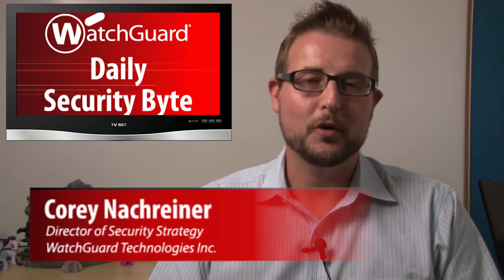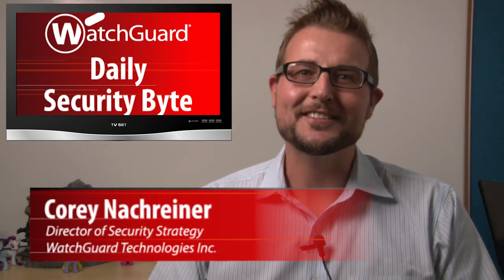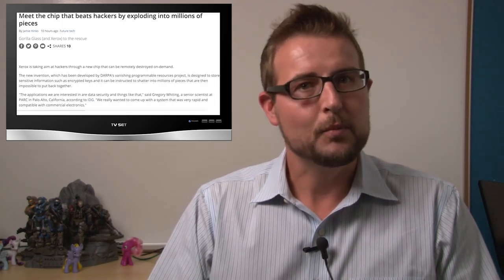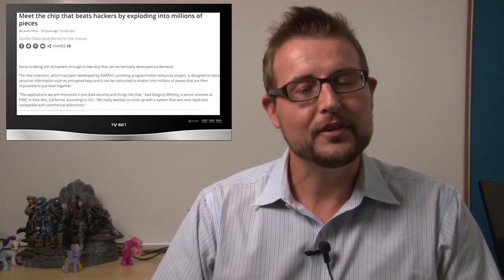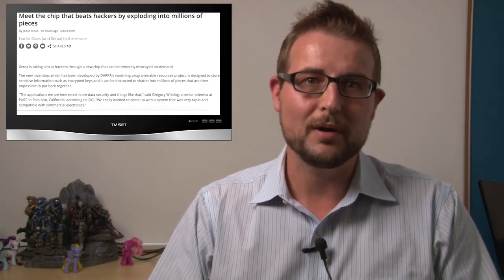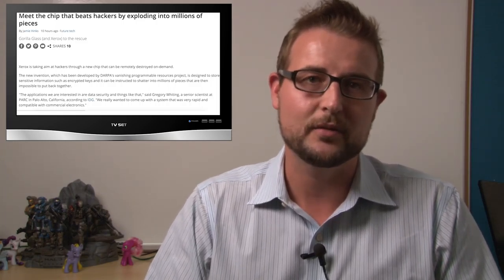Exploding Security Chips - Daily Security Byte EP.142